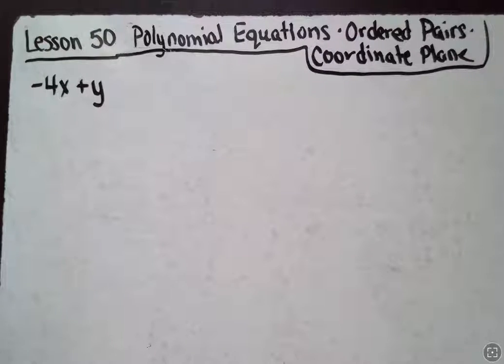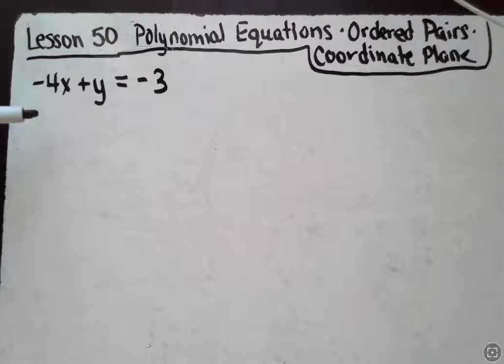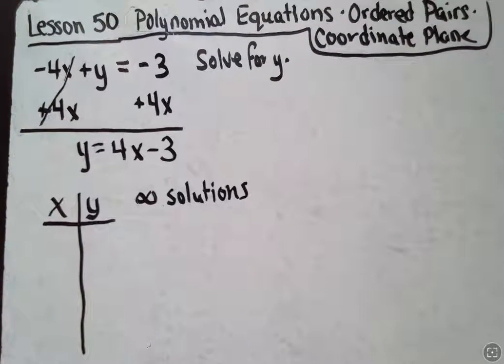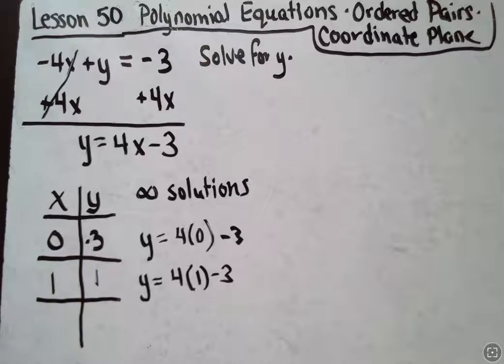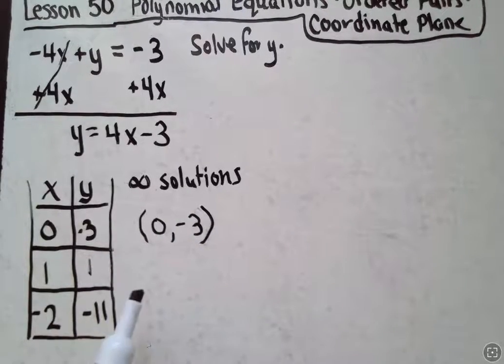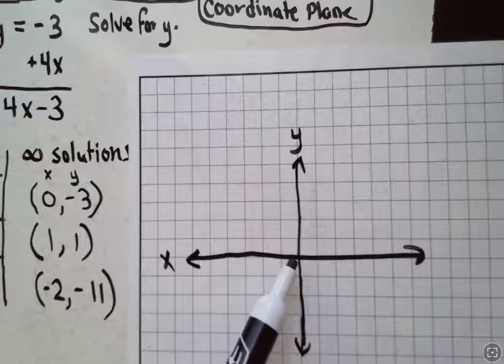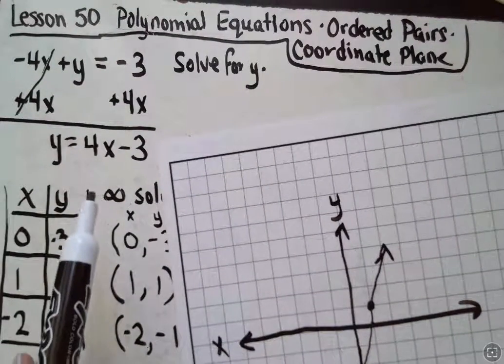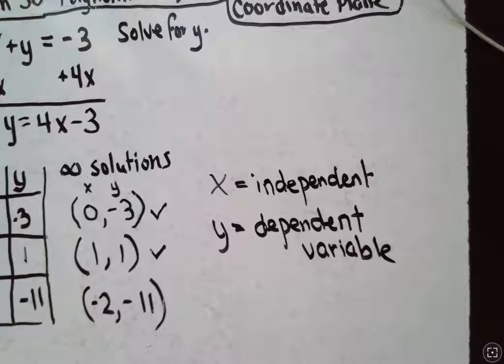Alg 1 L50 - Polynomial Equations, Ordered Pairs, Coordinate Plane